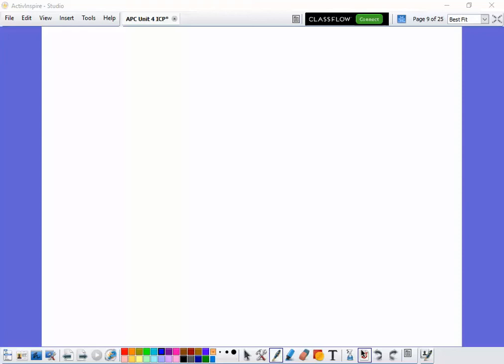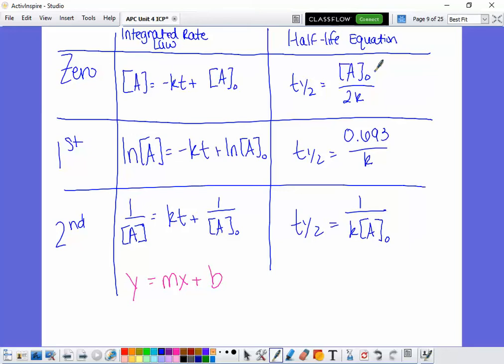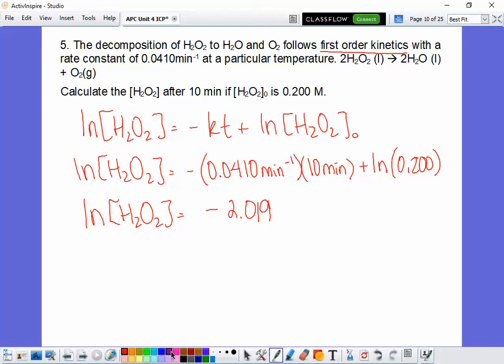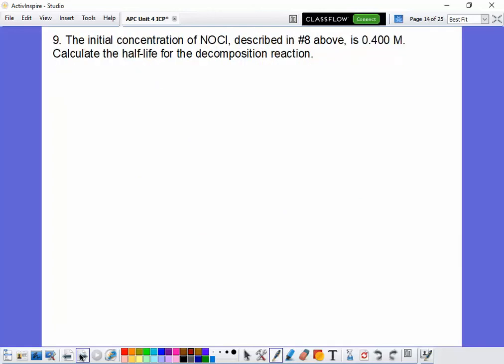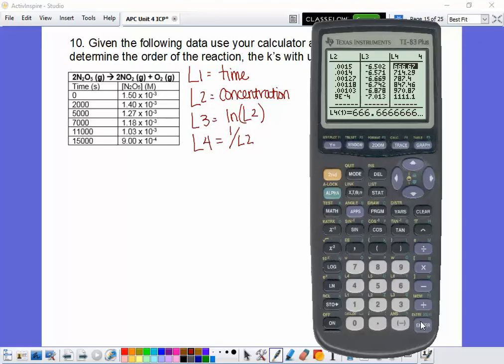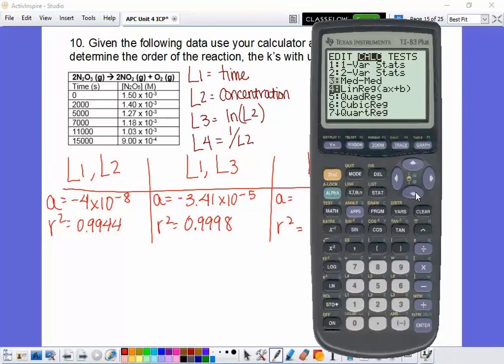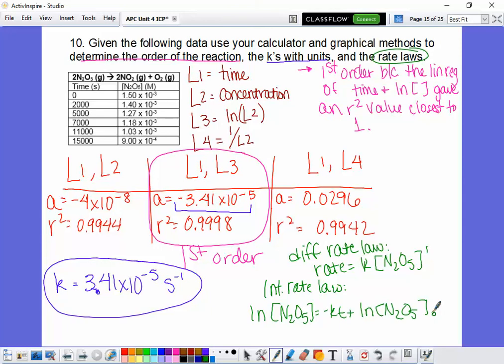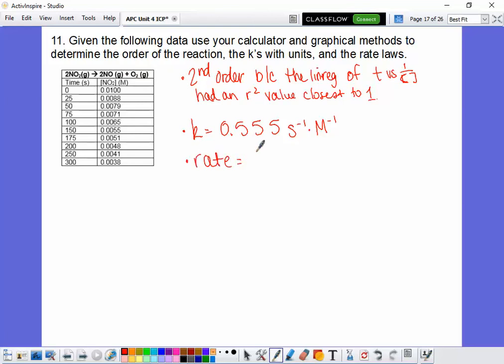Integrated Rate Law